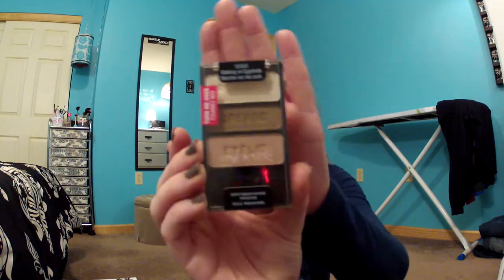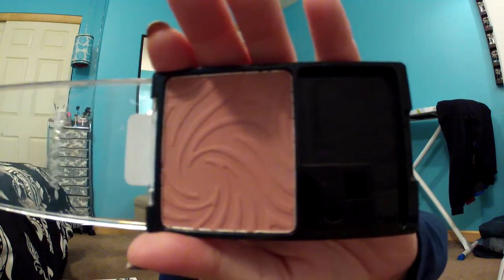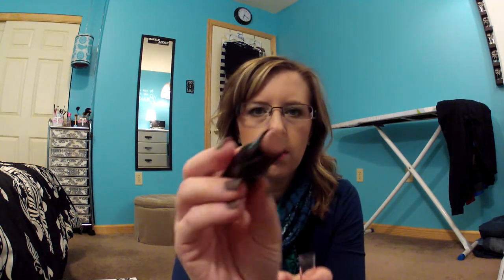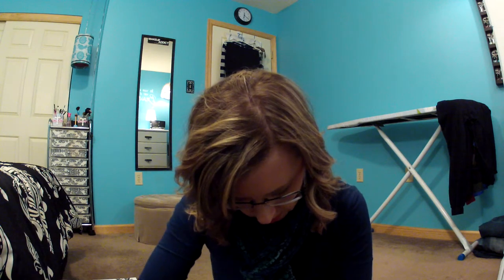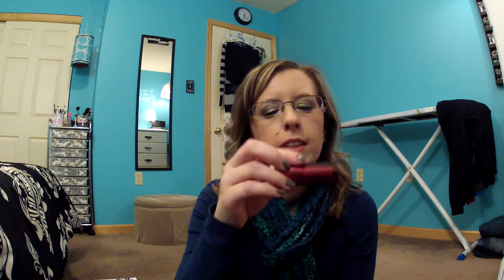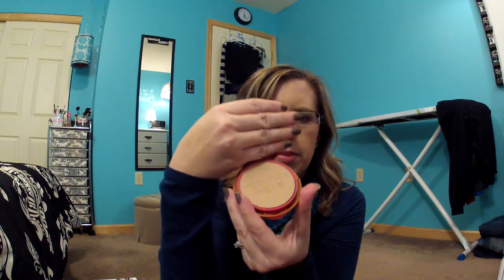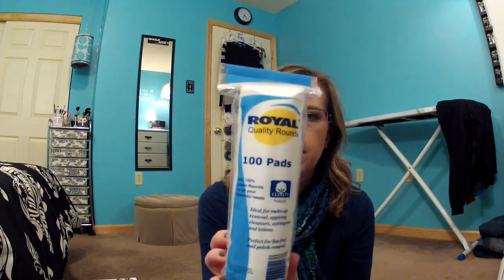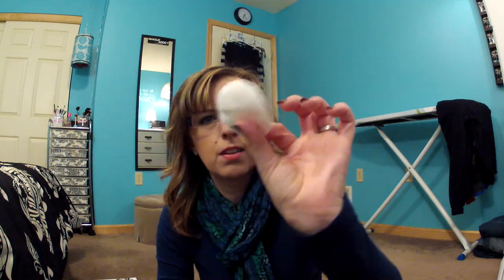Rite Aid WNW haul...and a little Big Lots too!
I went to Rite Aid 2 weeks ago, but Wet N Wild is on sale quite often.